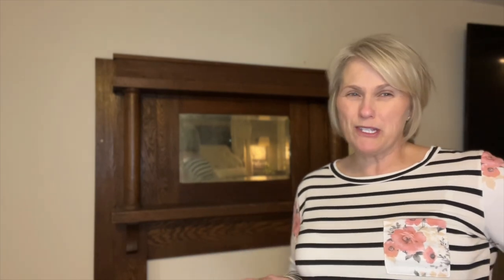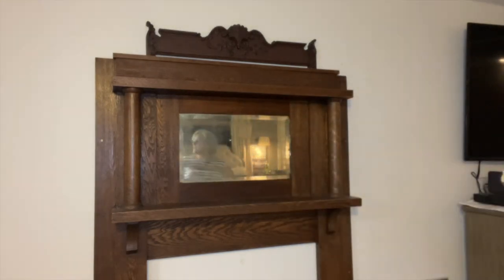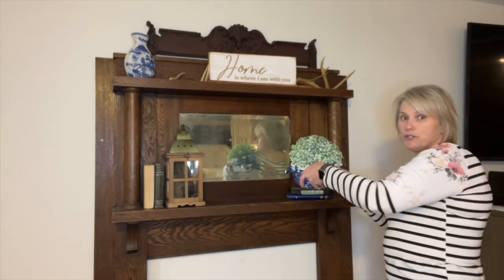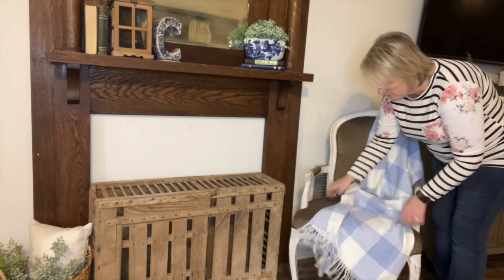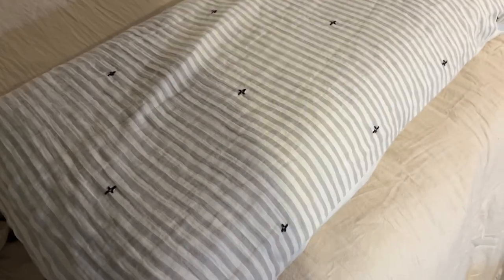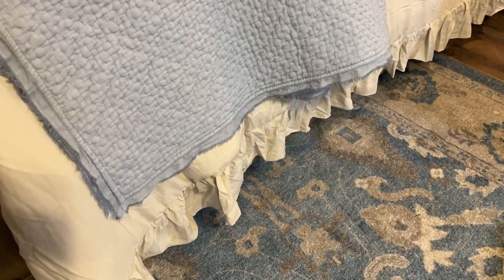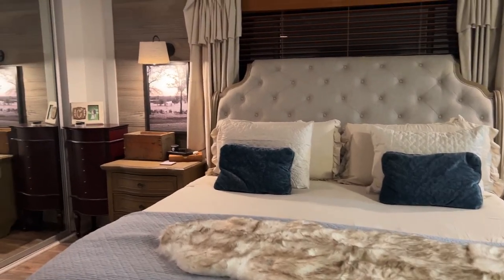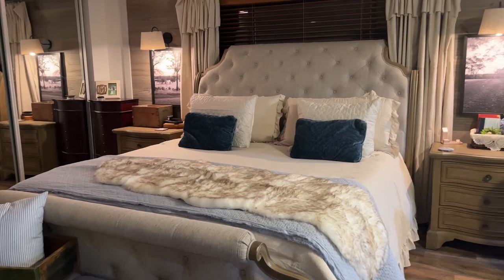Bedroom Decorate with Me/ Bedroom Haul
Main bedroom decor. Decorate with me. Amazon Finds for our bedroom.

Fur Runner:

Similar Pottery Barn Chambray Quilt: